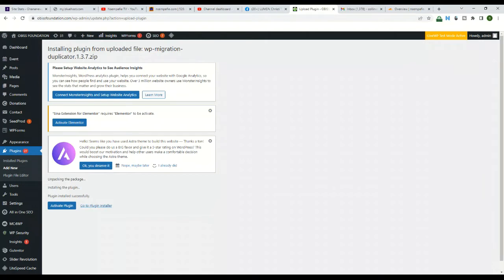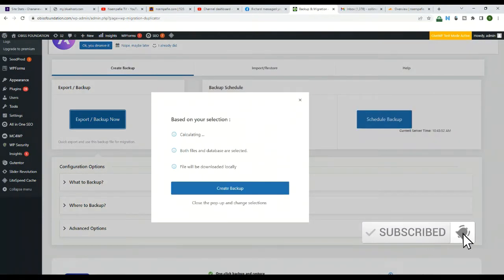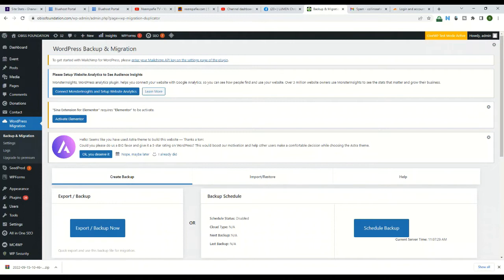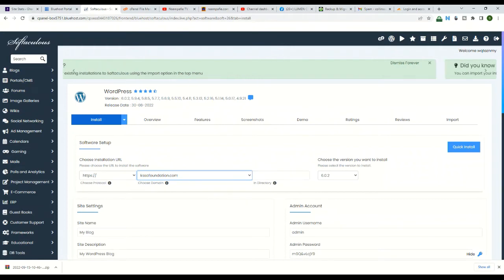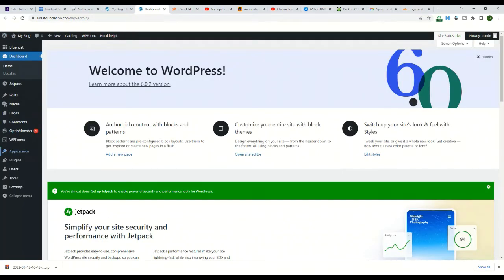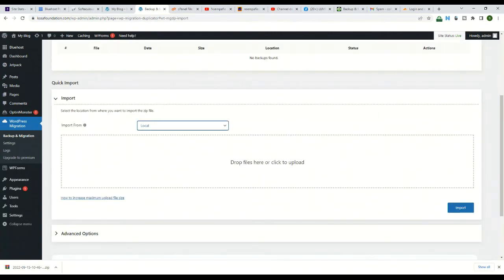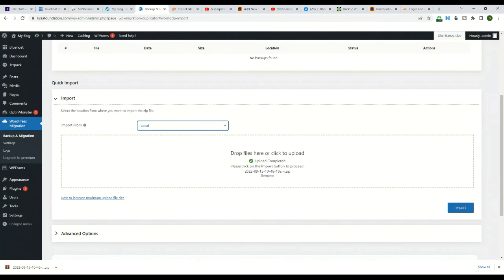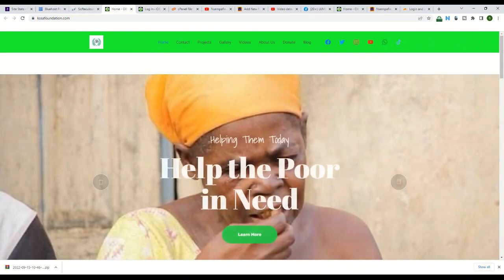How to Migrate a WordPress Site to a New Host in Minutes Without Loosing Your Database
How To Migrate WordPress Site To Another Domain OR New Host Without Loosing Your Database.

to a new host

1. How to Migrate a WordPress Site to a New Host in Minutes
2. How to Migrate a WordPress Site to a New Host in Record Time
3. How to Migrate a WordPress Site to a New Host in Record Time and Keep All Your Data
4. How to Migrate a WordPress Site to a New Host in Record Time and Keep All Your Data and Customizations
5. How to Migrate a WordPress Site to a New Host in Record Time and Keep All Your Data and Customizations and Keep Your SEO
How To Migrate WordPress Site,
how to migrate WordPress site to new host,
how to migrate WordPress site to another domain,
how to migrate WordPress site from localhost to live server,
How to Migrate a WordPress Site to a New Host in Minutes,
WordPress migration
quillbot premium for free, wordpress, 2022